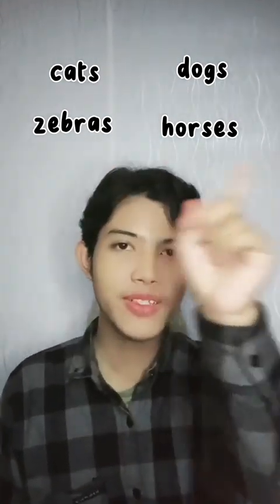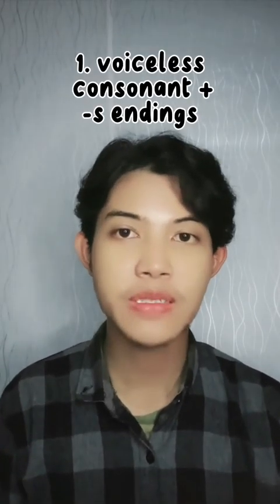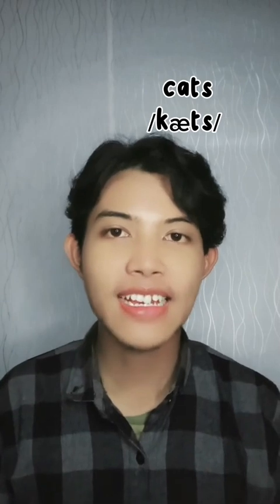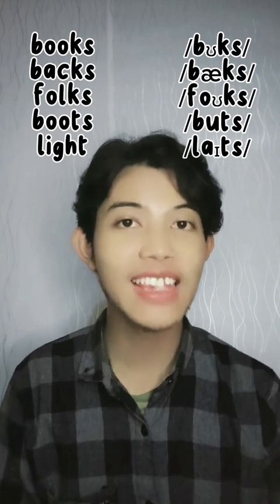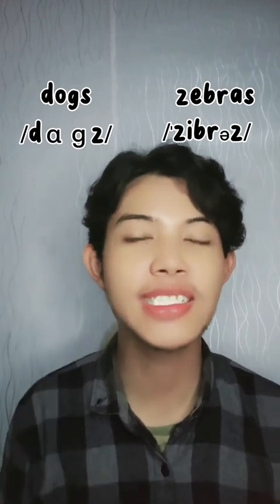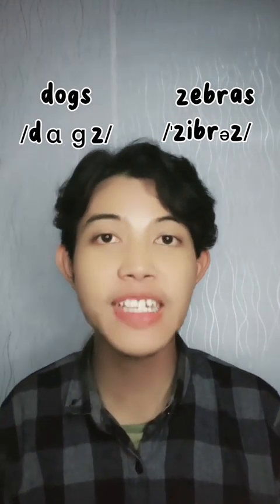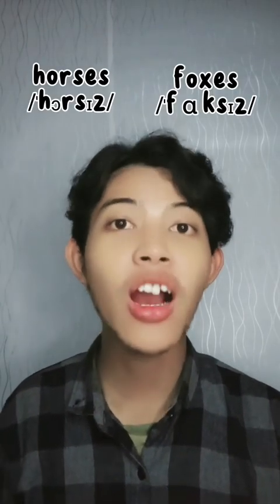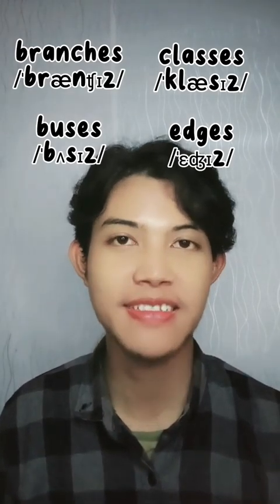How to pronounce -s endings *( /s/, /z/, /ɪz/)*